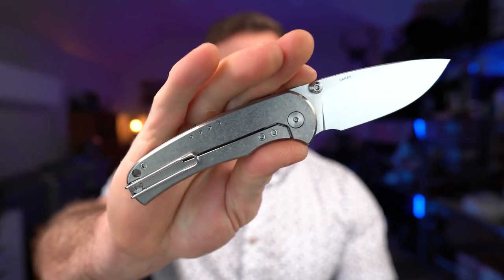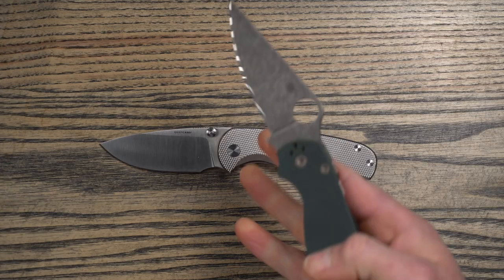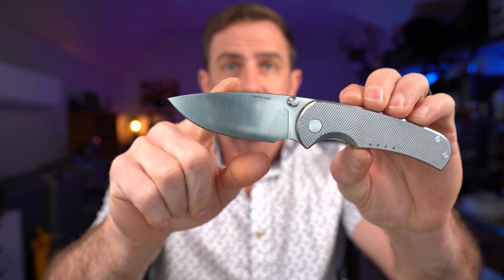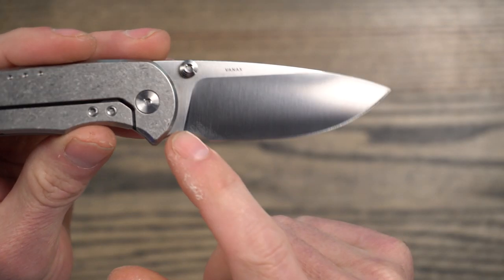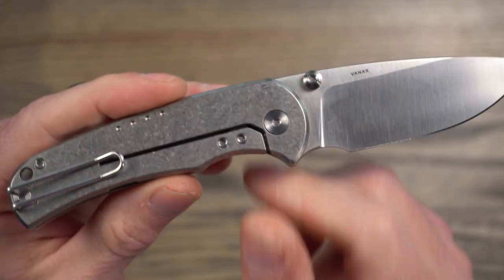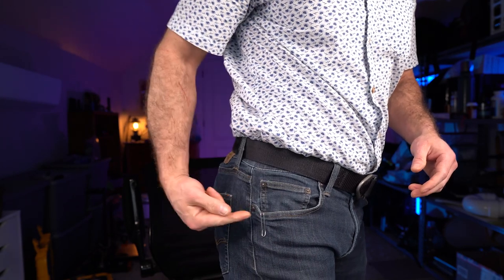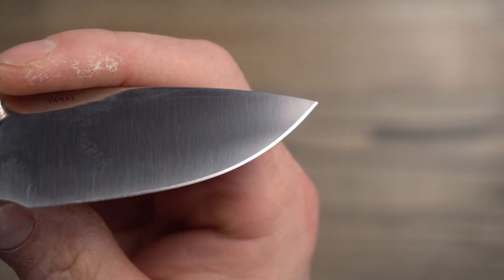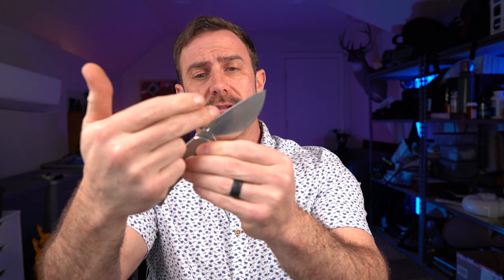Quiet Carry Drift Review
Review of the Quiet Carry Drift

Specs
Blade Type - Drop  Point
Blade Grind - Flat Ground
Steel - Vanax
Clip Position - Right Side Tip-up
Pivot Type - Bronze Phosphor washers
Price - $305
Behind the Edge Thickness - .020"
Rockwell - 57 HRC

Time Stamps
00:00 - Intro
00:40 - Specs
02:53 - Size Comparison
04:15 - Design
10:40 - Action
13:35 - Carry
15:15 - Build Quality
17:29 - Rockwell Test
19:26 - Summary
20:21 - Why you should or shouldn't buy it